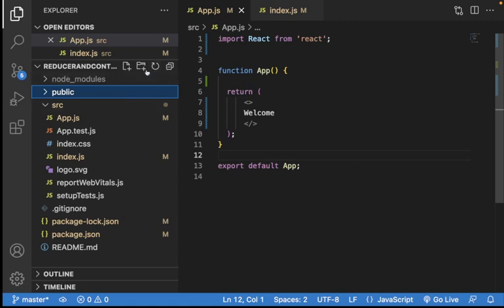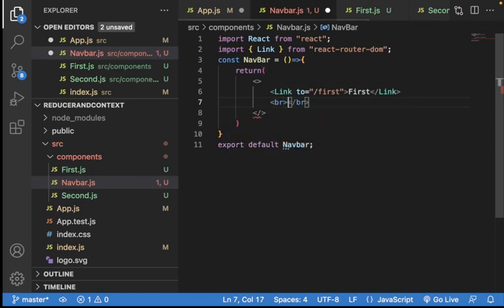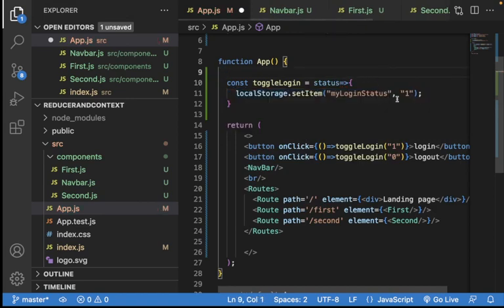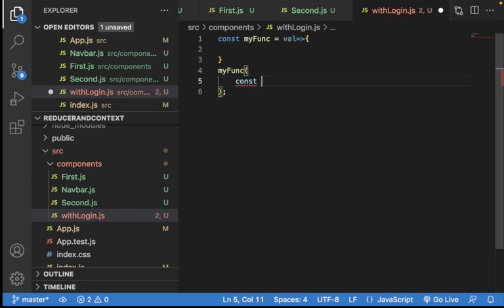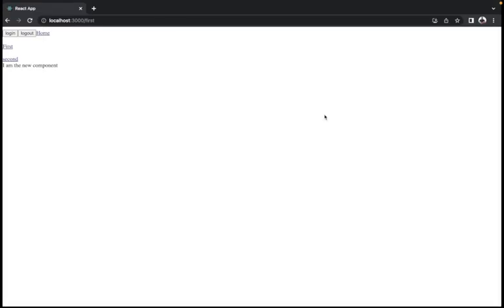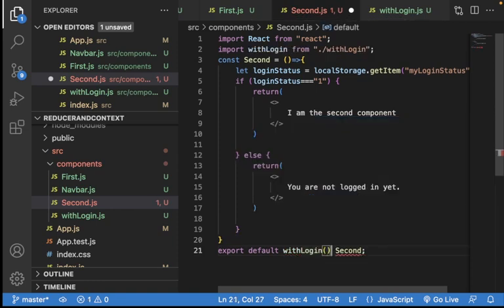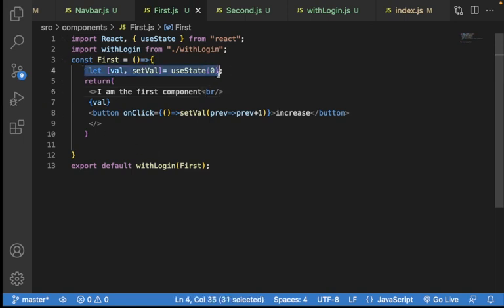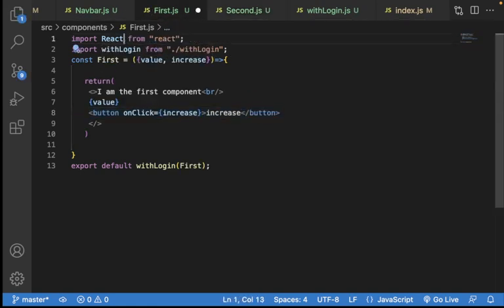Higher Order Component in React JS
This video explains HOC in react. It also explains how to send props to HOC